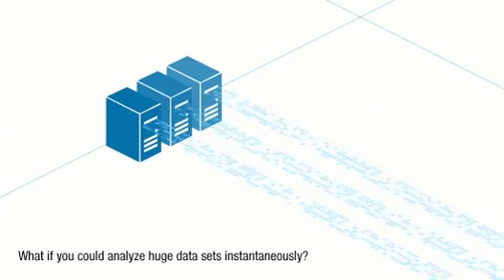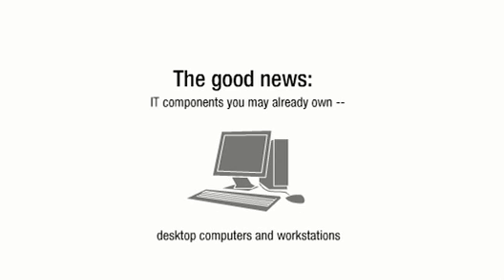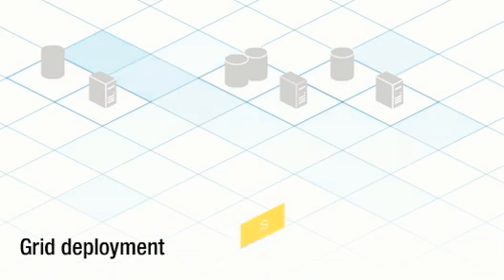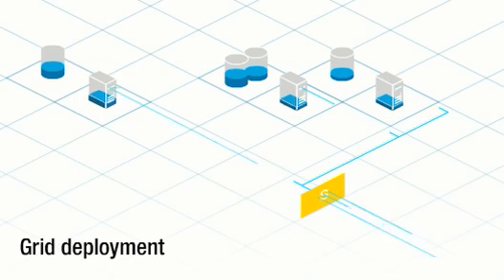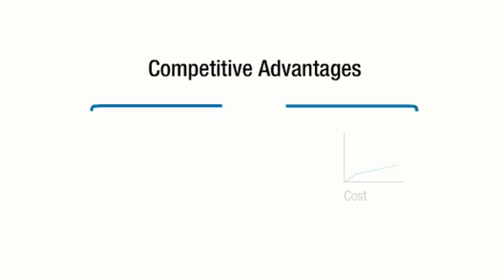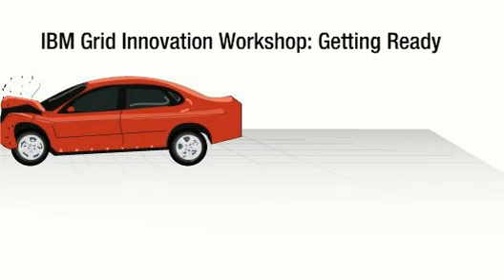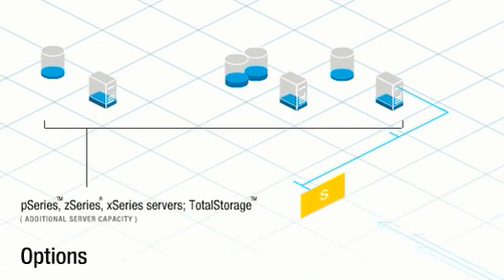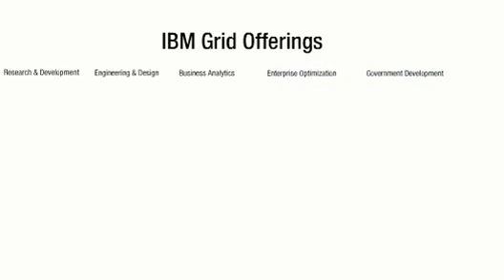IBM - Grid Computing Demo